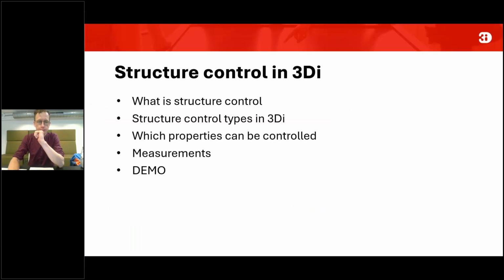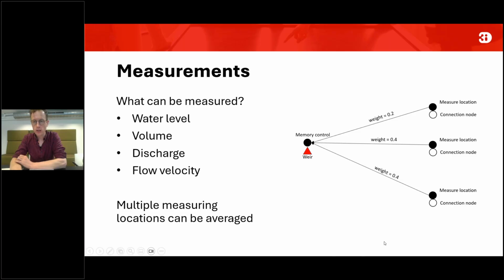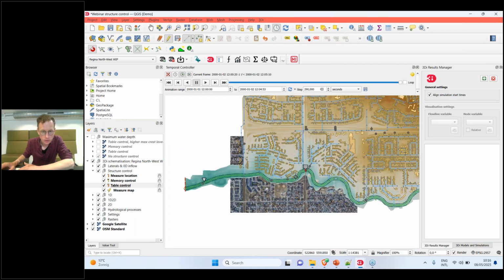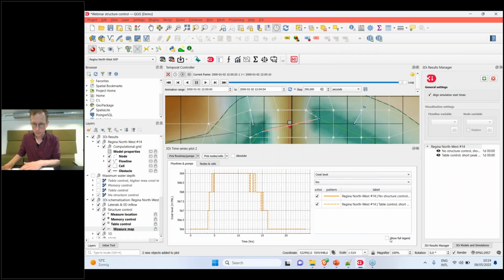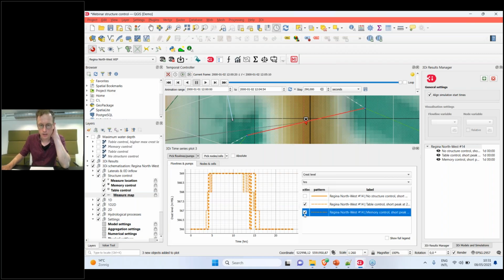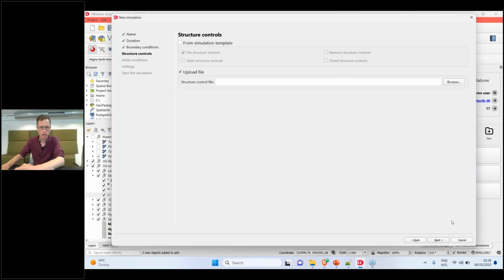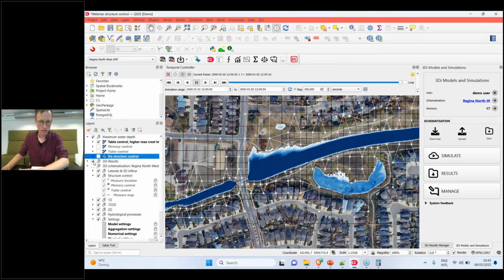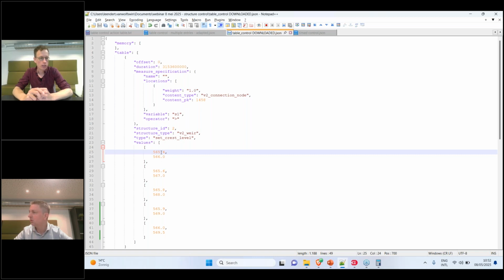Webinar: 3Di Control Structures